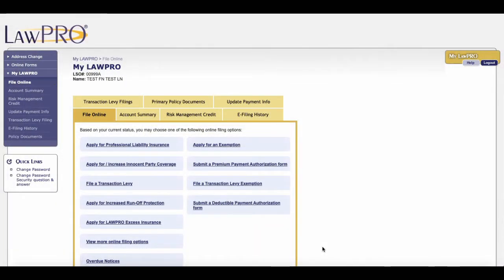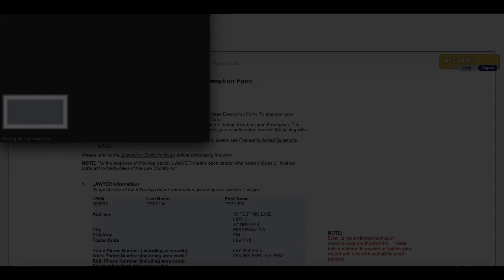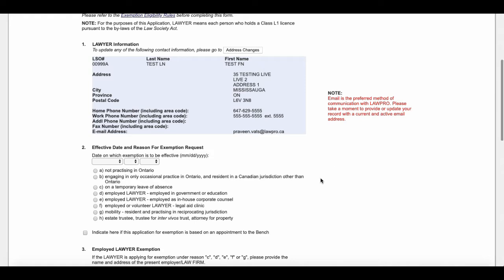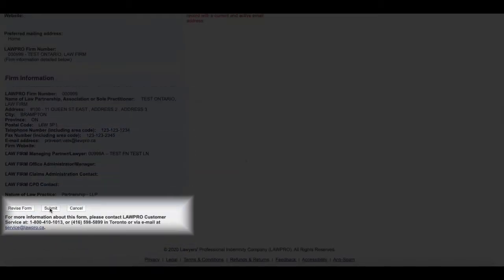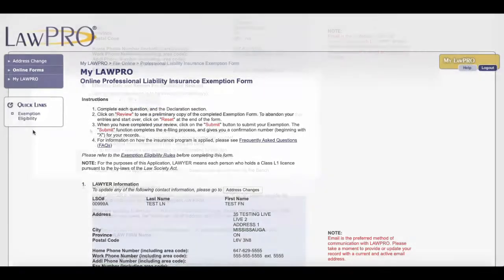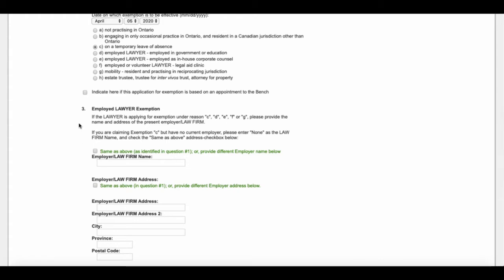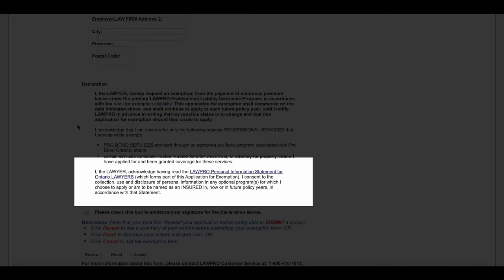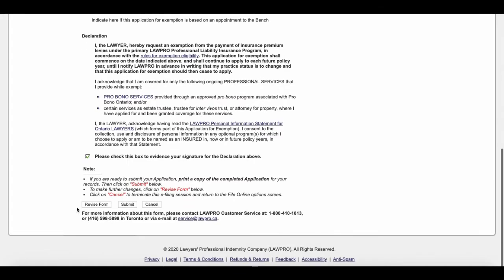How to Apply for Exemption with My LAWPRO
A video walkthrough for applying for an insurance exemption from LAWPRO using the My LAWPRO online portal.